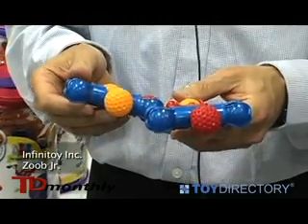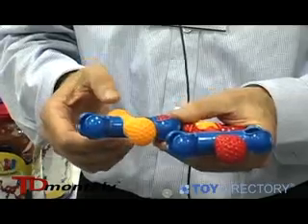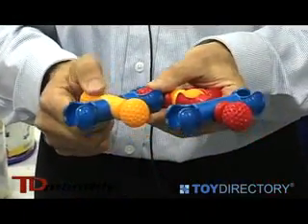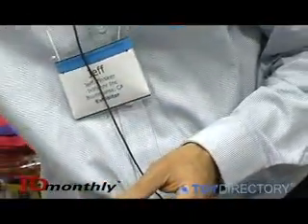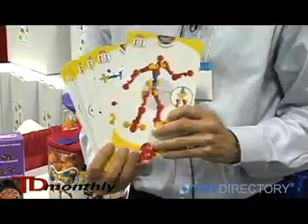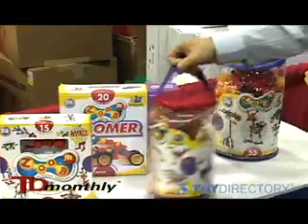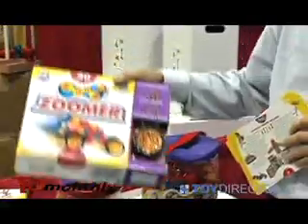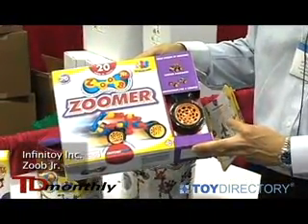Infinitoy - Zoob Jr.